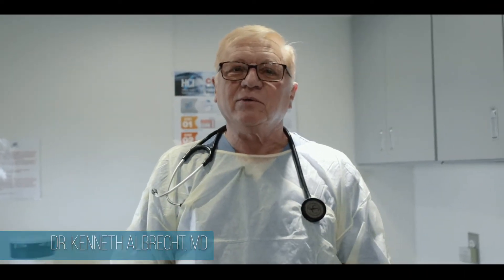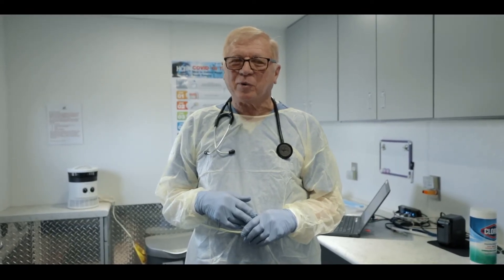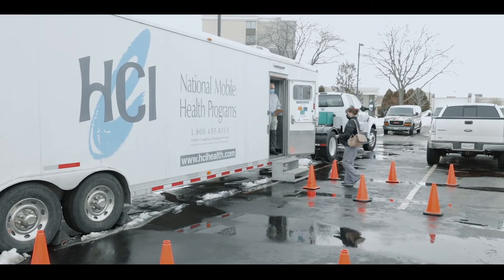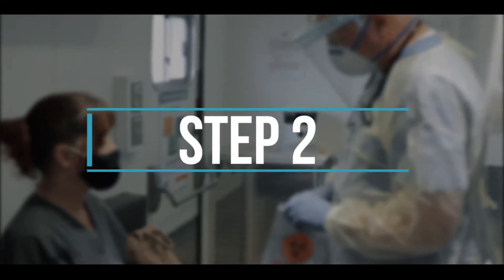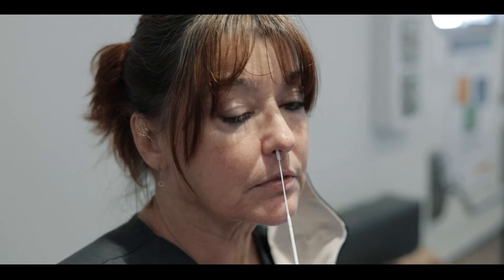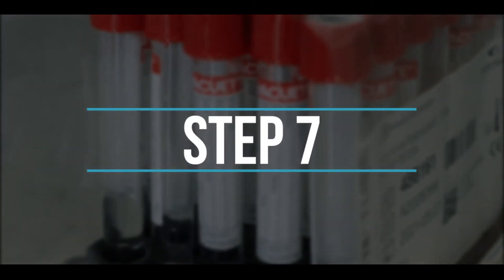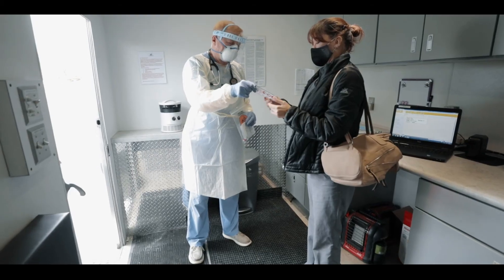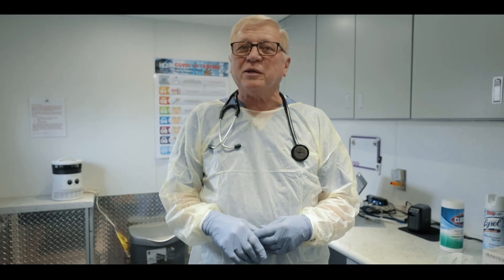COVID-19 Testing Services w/ HCI: How To Collect a Nasal Swab (PCR & Antigen)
The typical Testing process includes multiple steps that are administered and overseen by our Occupational Health Technicians.  This video is a depiction of our typical intake and testing process for those testing locations servicing both customer employees and the general public